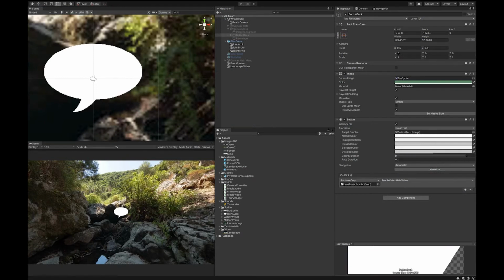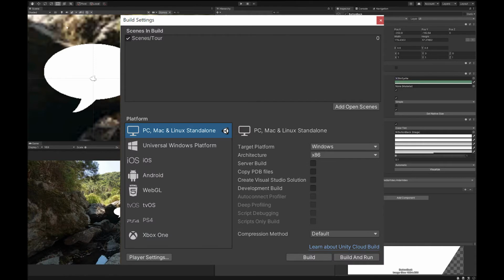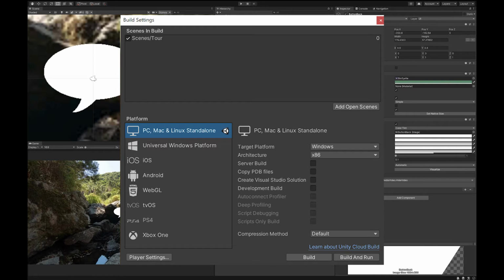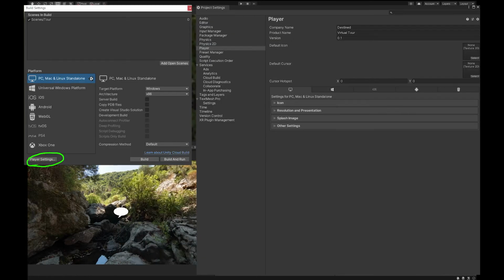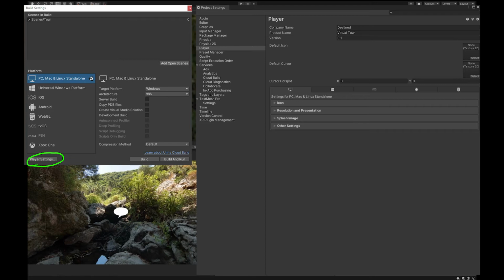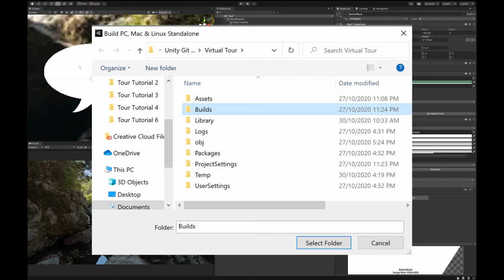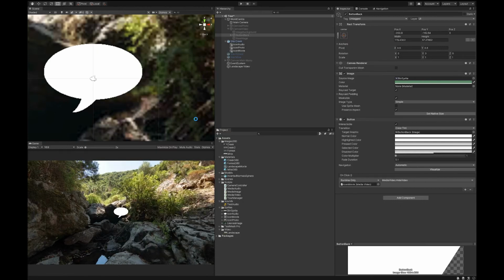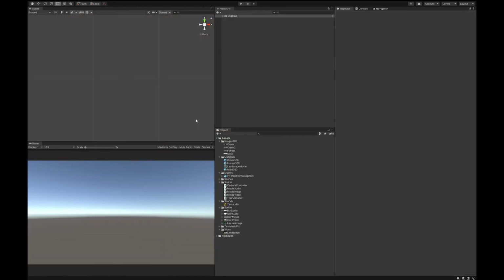Tutorial: Virtual Tour with Unity - Part 7 Exporting Project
This tutorial series teaches you how to take 360 images and make a virtual tour with points of interest in unity.